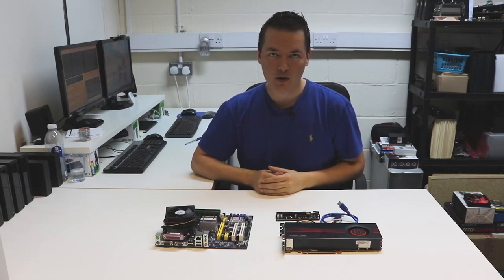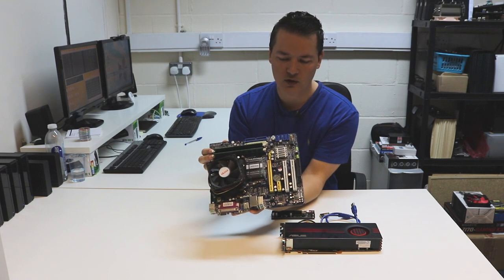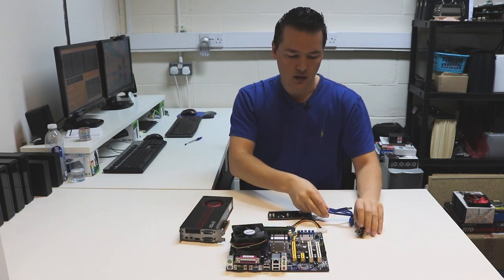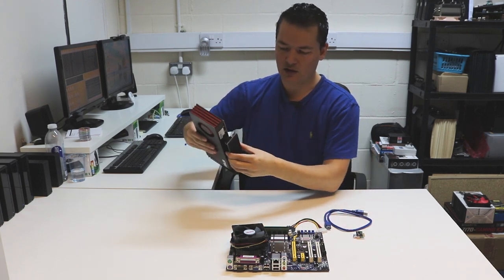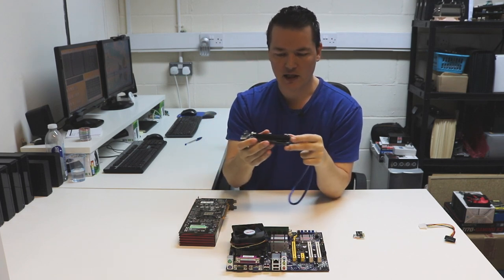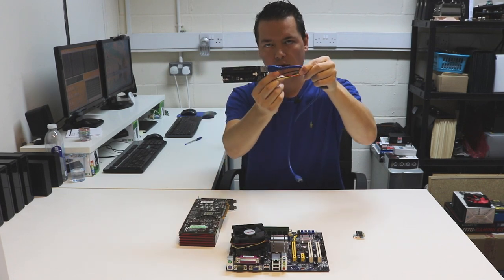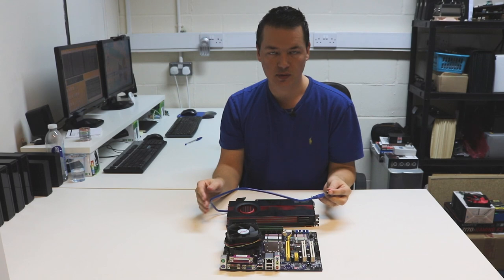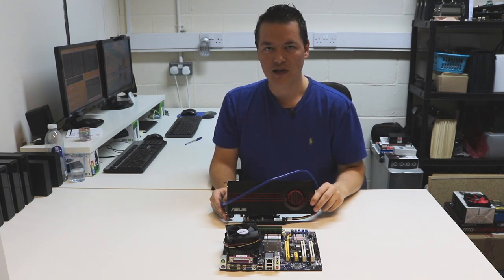How To & Why Use PCI-E 1X - 16X USB Extension Riser Cables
A short video explaining the basics of how and why you should use PCI Express riser cables on your GPU mining rigs.

PCI-E 1x -16x USB Riser Cable

Bitcoin 12v4d15AuopsVzudct7J8LJMm7qH95SxA1
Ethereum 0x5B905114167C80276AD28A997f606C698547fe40